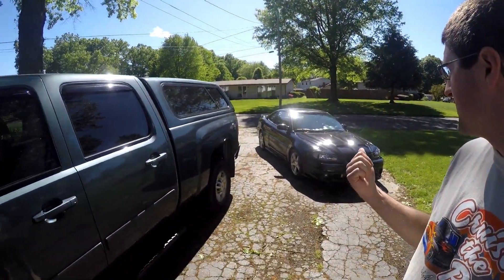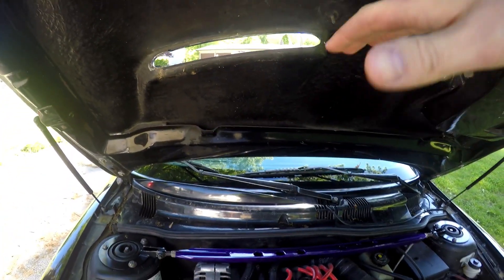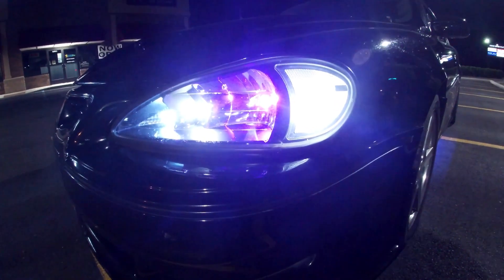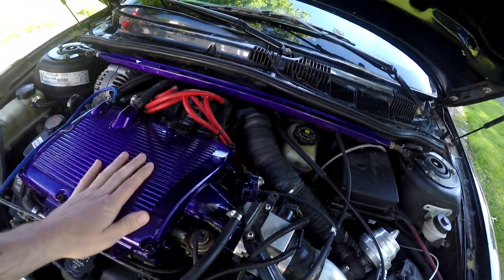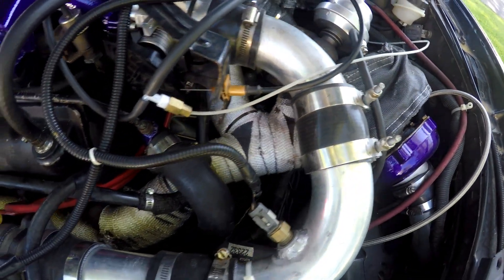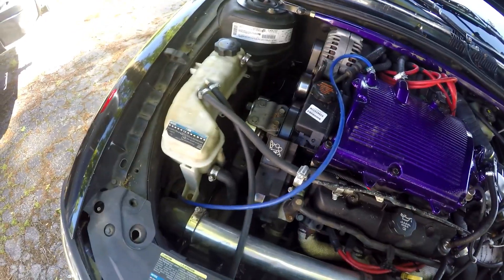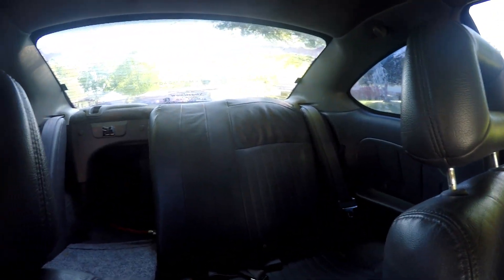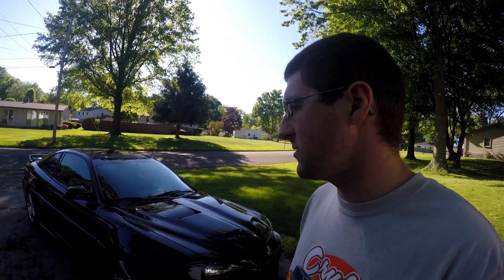My Turbocharged 2001 Pontiac Grand Am GT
Heres a detailed overview of my main grand am!

2001 Grand Am Gt
3.5 Swap with goodies
F40 6 Speed Manual
Tons more to see!

Check out the other videos! New Video Series next Week!